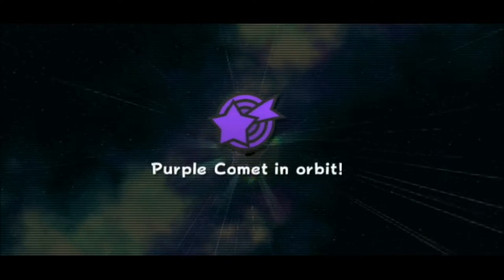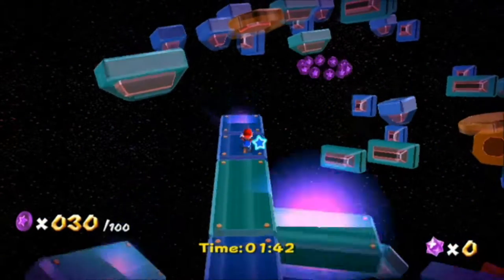A Space Fantasy ~ BONUS 3 - Let's Play Super Mario Galaxy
Hey Guys, Koveto here and WELCOME back to Super Mario Galaxy! Last time, we began our quest to obtain all fifteen stars from the various Purple Coin missions around the Comet Observatory and obtained two stars from the Terrace! TODAY we head off to the Fountain to obtain two more stars, bringing our total to eleven stars left! It'd be a big help, and make Yoshi SO HAPPY!